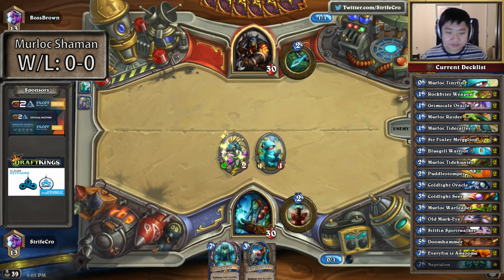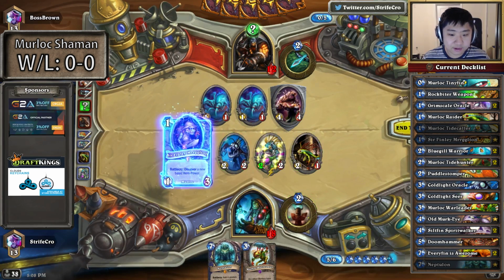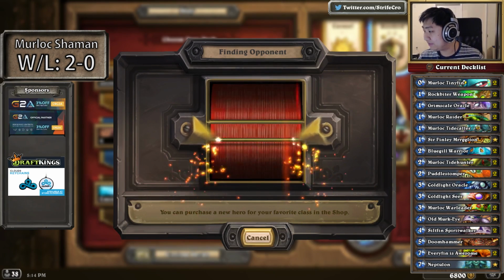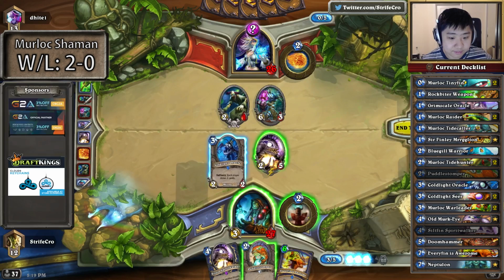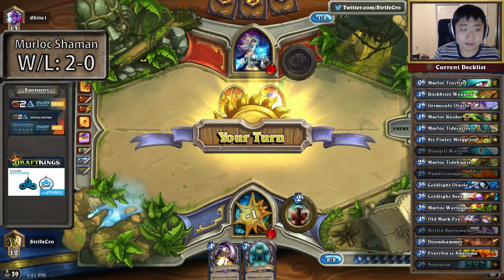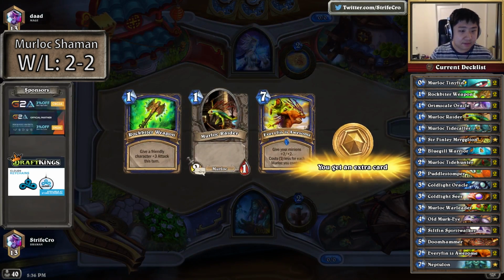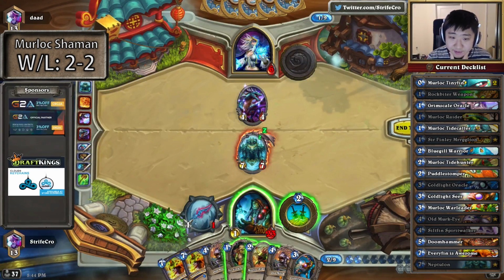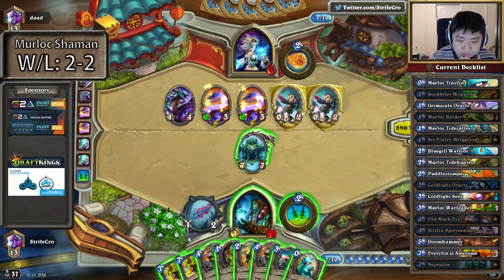Murloc Shaman S21 #1: Everyfin is Possible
Mrglglglgl Mrglglglgl! Mrglglglgl!  :D

Games featured are from StrifeCro’s December 3rd stream

00:04 vs BossBrown (Hunter)
05:26 vs Kyuu (Priest)
08:17 vs dhite1 (Mage)
18:48 vs daad (Mage)

For those who are new, the score on the top left reflects StrifeCro’s win/loss for today’s featured deck for this month so far. The score jumps from time to time, as not all games from StrifeCro’s stream can be fortunately featured.

Video Edited By: Fran “FrancyCakes” Kang
Graphics By: Pablo “Dusturn” Lorenzana